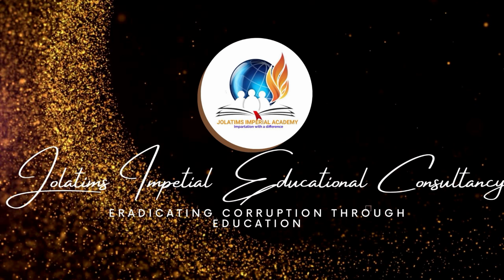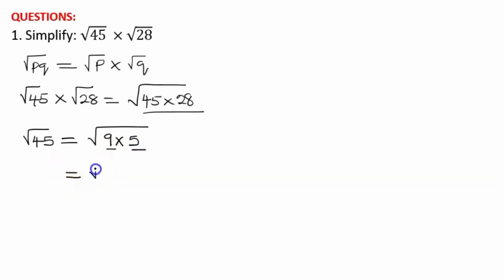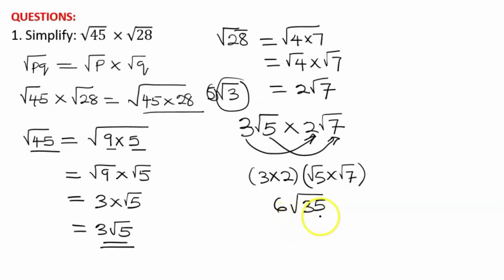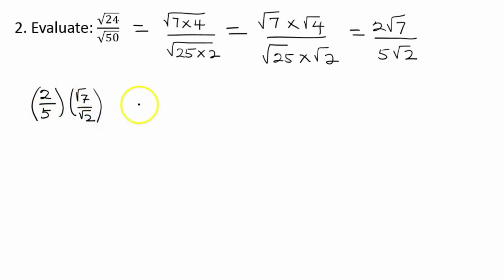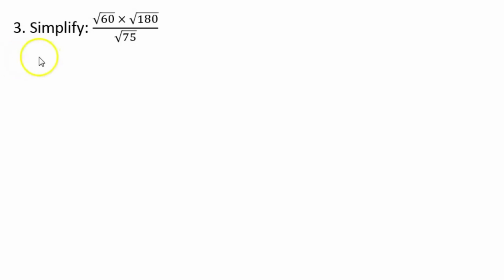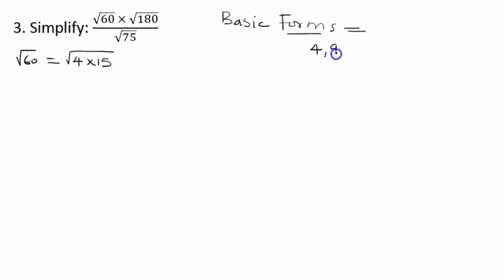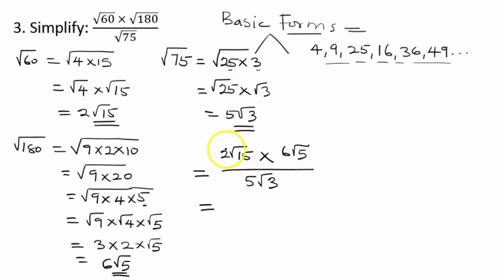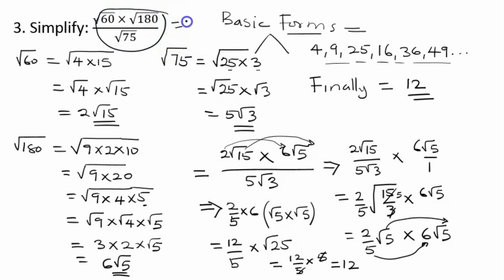Multiplication & Division of Surds 3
Welcome to our in-depth tutorial on surds operations! This video is designed for secondary school students looking to strengthen their understanding and skills in dealing with surds. We cover everything from the basics to more complex operations, including addition, subtraction, multiplication, division, and rationalization of surds. By the end of this video, you'll be confident in handling any surd-related problems in your math exams and homework.
What You'll Learn:
• Understanding the nature of surds
• Tips for simplifying surds efficiently
Chapter Details:
1. Introduction to Surds - Learn what surds are and why they are important in mathematics.
2. Addition and Subtraction of Surds - Step-by-step guide on how to add and subtract surds.
3. Multiplication of Surds - Techniques for multiplying surds effectively.
4. Division of Surds - Learn how to divide surds and simplify your answers.
5. Rationalization - Master the method of rationalizing the denominator to simplify expressions.
Conclusion:
We hope this video helps you master surds operations. Practice regularly and use the provided resources to enhance your skills. If you have any questions, leave them in the comments section below. Happy learning!